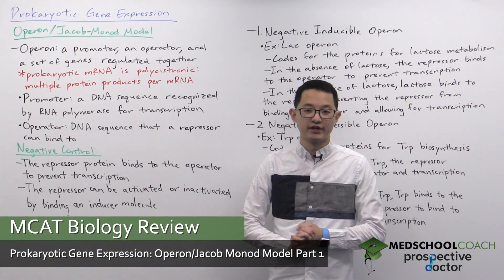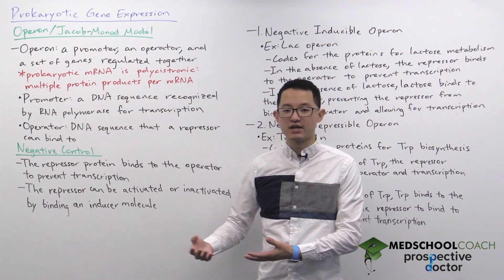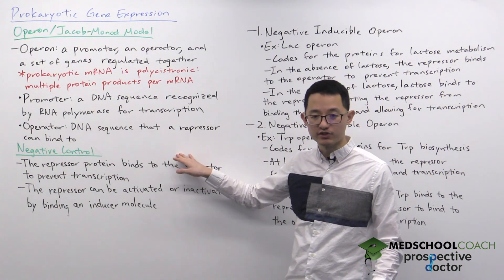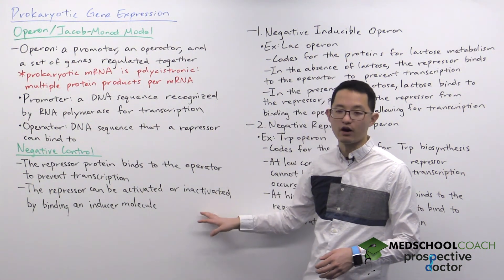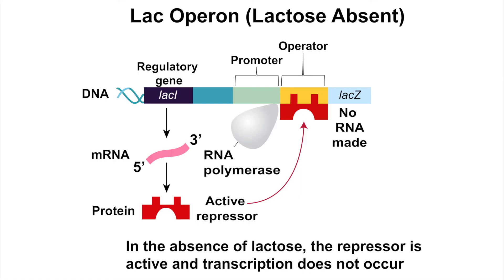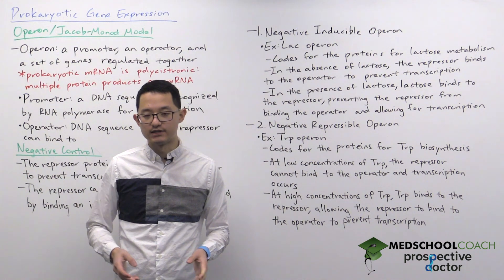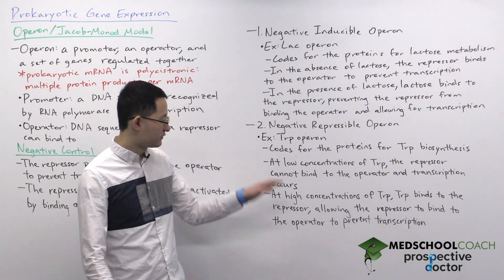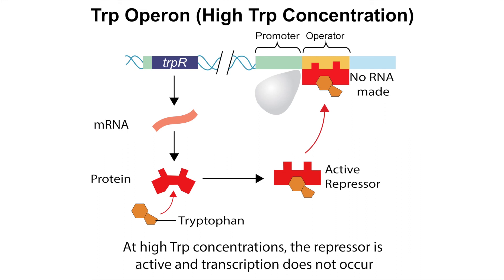Operon/Jacob-Monod Model Part 1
Need help preparing for the Biology section of the MCAT? MedSchoolCoach expert, Ken Tao, will teach Part 1 of everything you need to know about Operon/Jacob-Monod Model of Prokaryotic Gene Expression. Watch this video to get all the MCAT study tips you need to do well on this section of the exam!

Understanding prokaryotic gene expression is essential for the MCAT exam. In prokaryotes, gene expression is tightly regulated. Structural proteins that have related functions are encoded together within the genome in various blocks called operons. An operon is a DNA sequence that includes a promoter, an operator, and the genes that are regulated together. The promoter is a DNA sequence that is recognized by RNA polymerase for transcription. The operator is a DNA sequence that a repressor can bind to, and repressors are proteins that can either allow or inhibit transcription. The set of genes in an operon are transcribed together by way of the promoter, creating a polycistronic transcript. In other words, multiple proteins are encoded by a single mRNA molecule.

In many ways, prokaryotic gene regulation through the use of an operon is extremely efficient. In order to carry out a particular biochemical process, instead of producing a separate mRNA for each protein or enzyme required for the process, prokaryotes can produce a single mRNA for all of the necessary proteins and enzymes in one nucleotide molecule.

Negative Control of Gene Expression

Prokaryotic gene expression can be controlled in two ways: Positive control and negative control. In negative control of prokaryotic gene expression, a repressor protein will bind to the operator. When this happens, RNA polymerase is blocked, so transcription cannot occur. However, the repressor protein is regulated as well. It is not always going to be able to bind to the repressor protein, and whether or not it will depend on the presence or absence of an inducer molecule. An inducer molecule will bind to the repressor protein and can alter its conformation. When the conformation of the repressor protein is changed, this will allow or prevent the repressor protein from binding to the operator.

The Lac Operon

The lac operon is a negative inducible operon. It is ‘negative’ because it is under negative control, meaning it involves a repressor protein. ‘Inducible’ means that the lac operon is an operon whose transcription can be induced, or turned on. The lac operon codes for proteins involved in the metabolism of lactose, and includes a promoter, an operator, and the genes for lactose metabolism. Initially, in the absence of lactose, the repressor protein is bound to the operator. When the repressor protein is in this position, this prevents RNA polymerase from transcribing the operon. In this way, no mRNA is made.

However, if lactose is present, lactose will bind to the repressor. When this happens, the repressor will no longer be able to bind to the operator. In this way, RNA polymerase is free to transcribe the operon, resulting in the production of the enzymes for lactose metabolism. This process is quite logical. In the absence of lactose, the prokaryotic cell should not be making proteins and enzymes for lactose metabolism. However, in the presence of lactose, it would be beneficial for the cell to make proteins and enzymes for lactose metabolism.

The Trp Operon

The Trp Operon is a negative repressible operon. It is ‘negative’ because it is under negative control, meaning it involves a repressor protein. ‘Repressible’ means that the activity of this operon is usually on, and it can be repressed or turned off. The trp operon encodes for the proteins for tryptophan biosynthesis and has much the same structure as the lac operon, including a promoter, an operator, and all the genes for tryptophan biosynthesis. If tryptophan is at low concentrations in the cell, the repressor protein is inactive. In this way, the trp operon is transcribed, and the proteins for tryptophan biosynthesis are made.

However, at high concentrations of tryptophan, tryptophan itself acts as the inducer molecule and binds to the repressor protein. When the repressor protein binds tryptophan, the repressor protein undergoes a conformational change that allows it to bind to the operator. The binding of the repressor protein to the operator blocks RNA polymerase from transcribing the operon. In this way, the proteins and enzymes for tryptophan biosynthesis can no longer be generated.

MEDSCHOOLCOACH